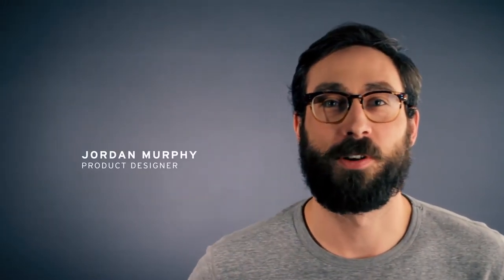Napa Wine Rack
DESIGN: Jordan Murphy

A free-standing, stackable metal rack that interlocks onto each other to grow with your wine collection.
Holds between 5 and 6 bottles.